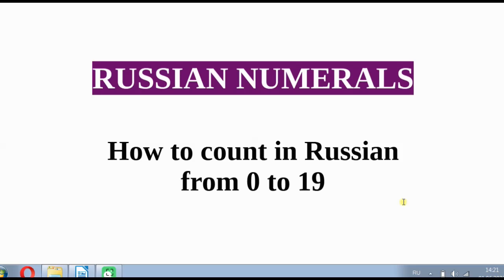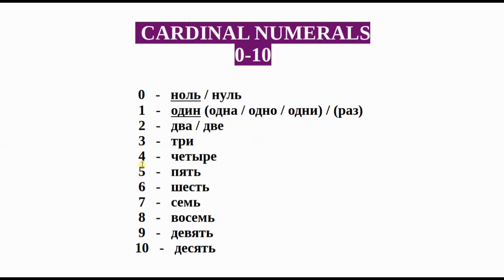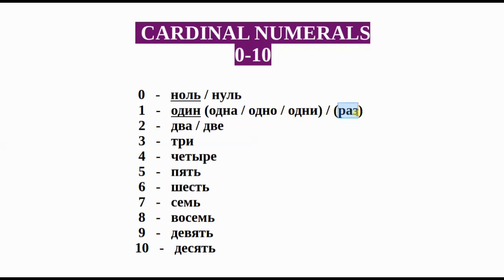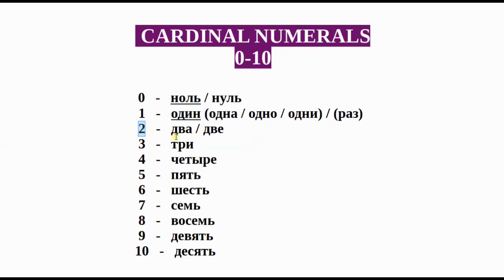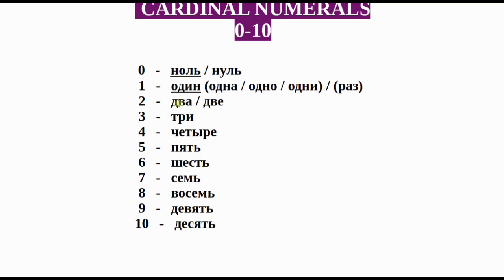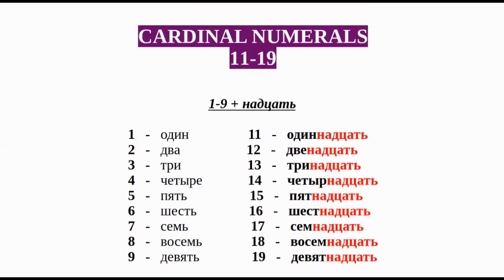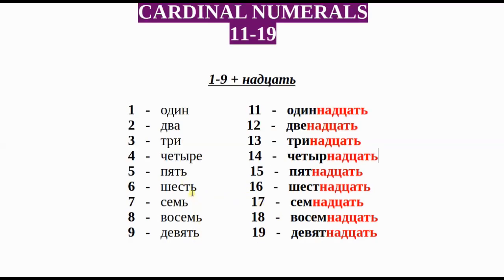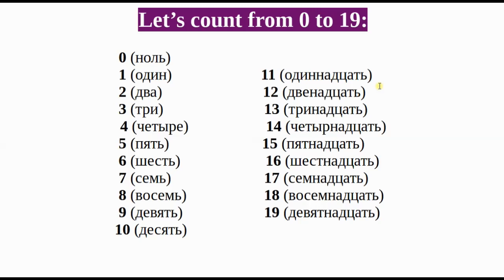Learn to COUNT IN RUSSIAN - From 1 to 19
In this video you'll learn the russian numerals - how they are formed and how to pronounce them correctly. After watching this lesson you'll be able to count in russian from 1 to 19.

Oksana :)